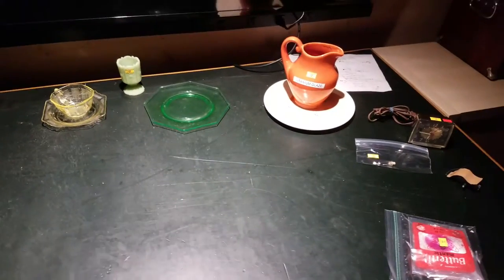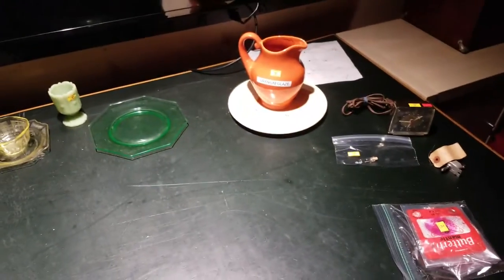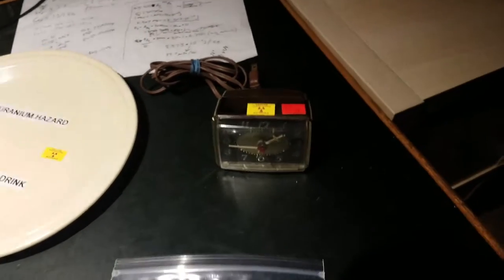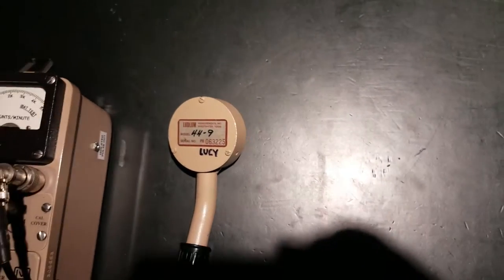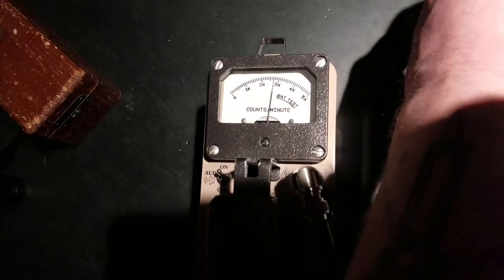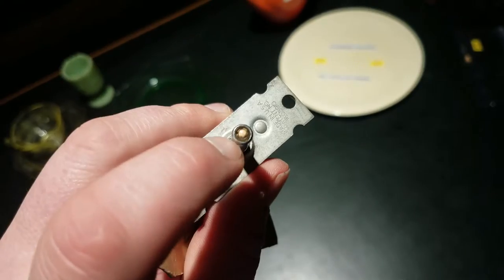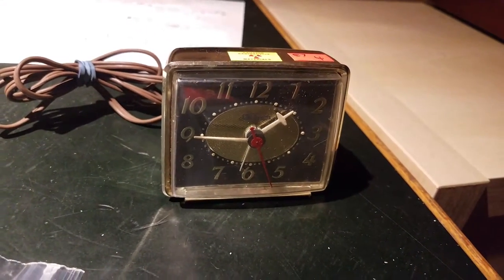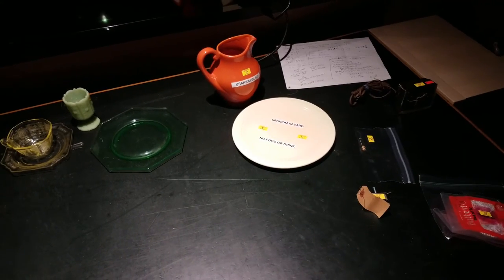Radioactive antiques!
Some antique radioactive items I own and a brief story of how someone using these things might accumulate radiation doses over time.